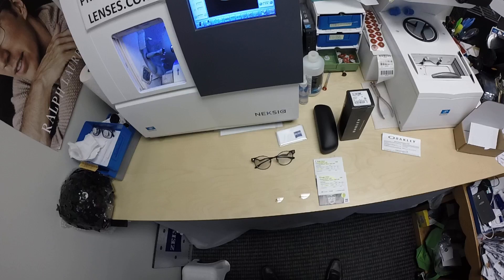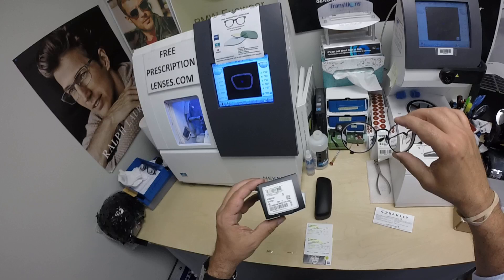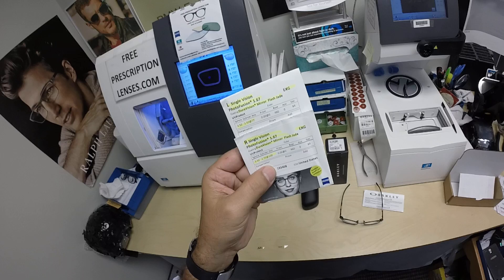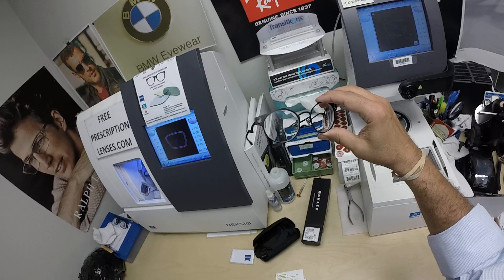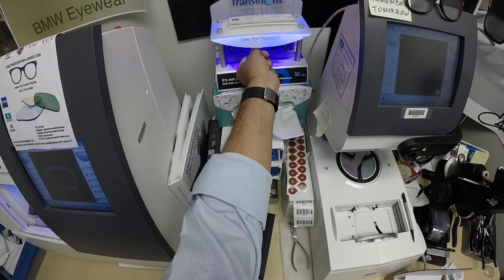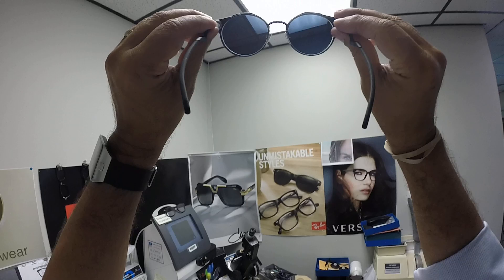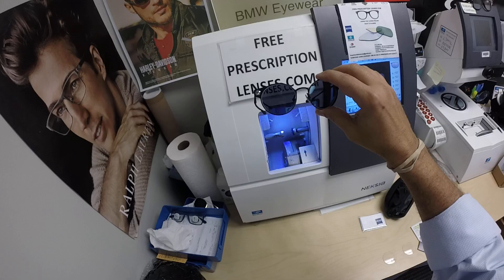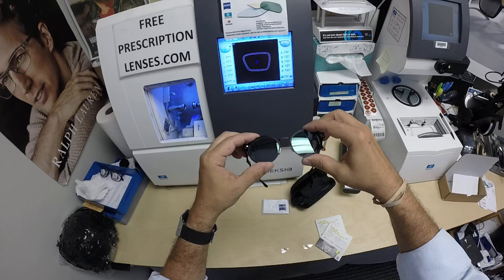David's Oakley 5141 Dead Bolt w Rx Zeiss 1.67 Hi Index Photofusion Extra Grey & Green Flash Mirror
Link to this frame:
Watch as I show you David's Oakley 5141 Dead Bolt w Rx Zeiss 1.67 Hi Index  Photofusion Extra Grey & Green Flash Mirror. New Port Saint Lucie Florida is about to look moe better!
To learn about all the different Zeiss Duravision anti glare treatments and mirrored lenses,
To learn all about the self tinting Zeiss Photofusion lenses,